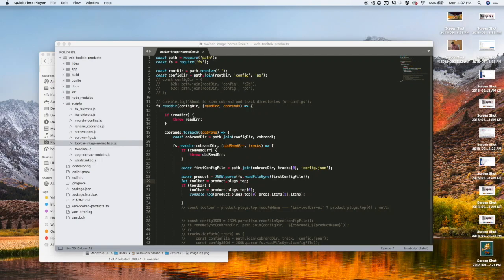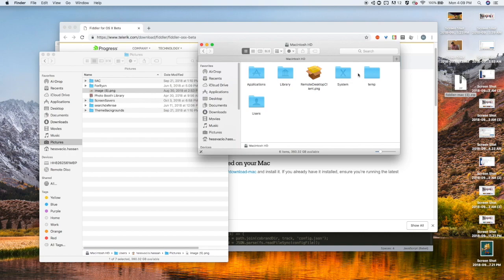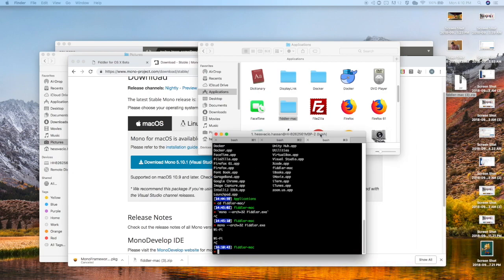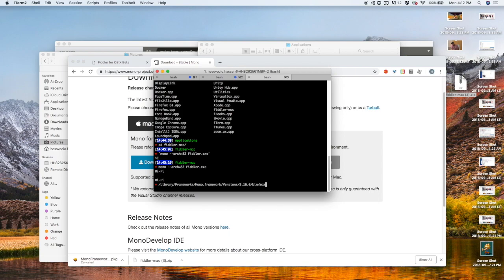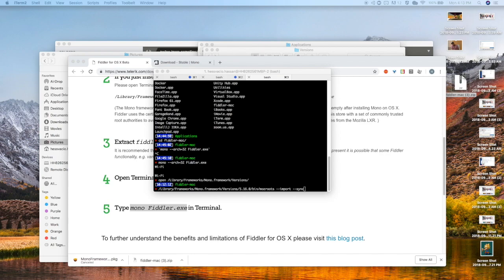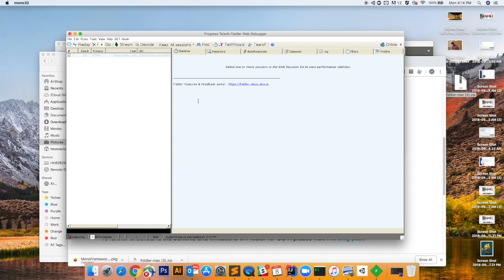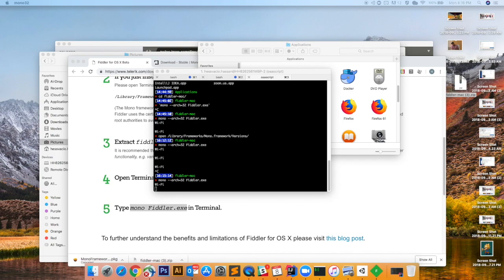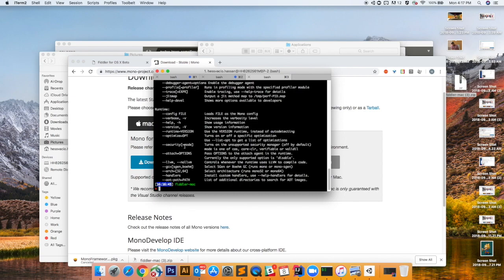Install Fiddler On Mac OS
This Video Shows How to Install Fiddler Beta On a Mac OS

Extra Information
- The Links in Video:

- After starting fiddler you need to verify that proxy settings in Chrome/Firefox use 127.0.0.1:8888